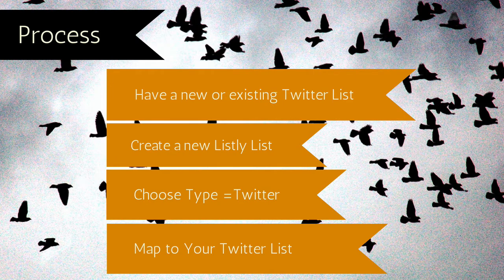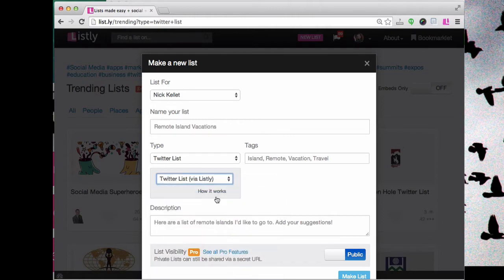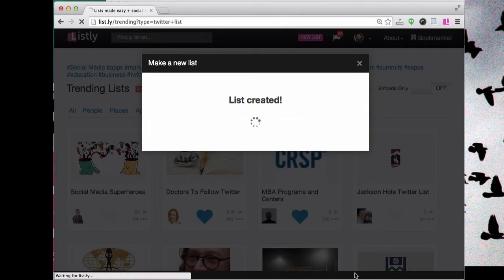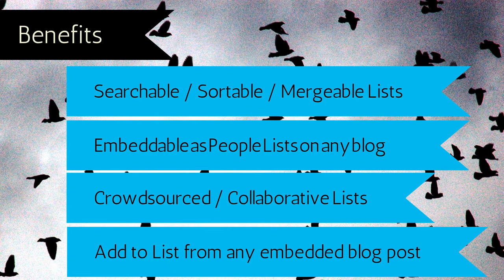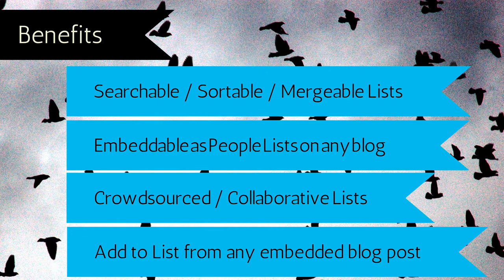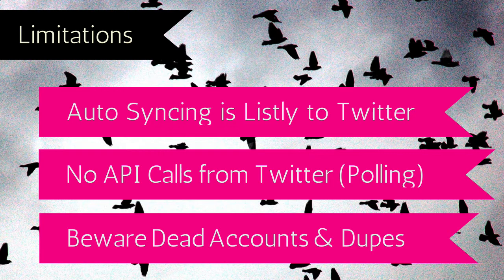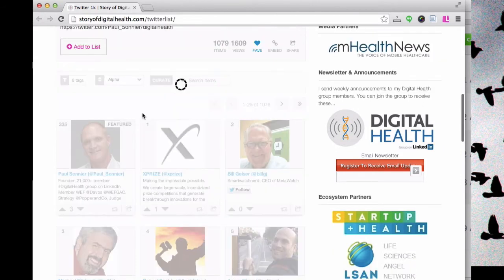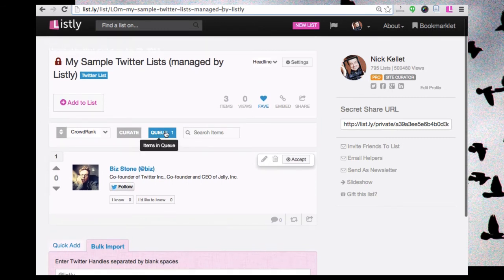Twitter Lists Made Social with Listly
A quick simple guide to making Twitter Lists on Listly